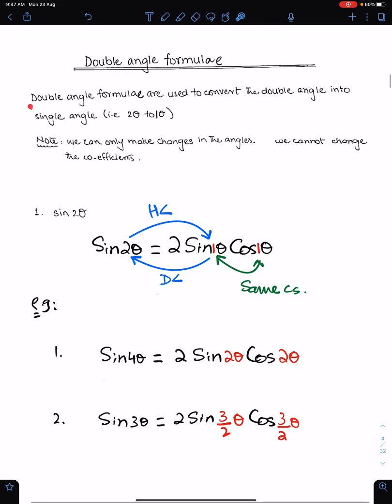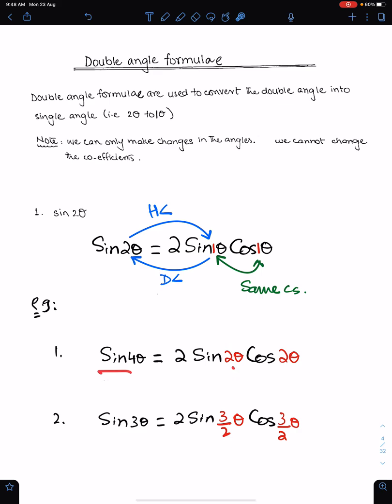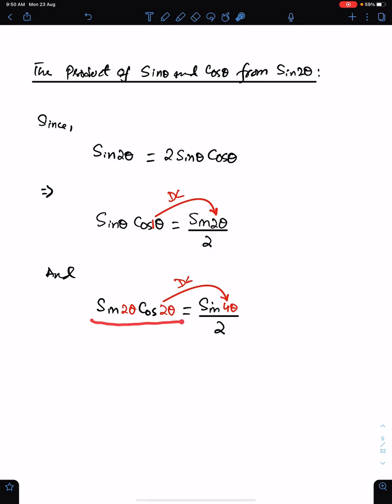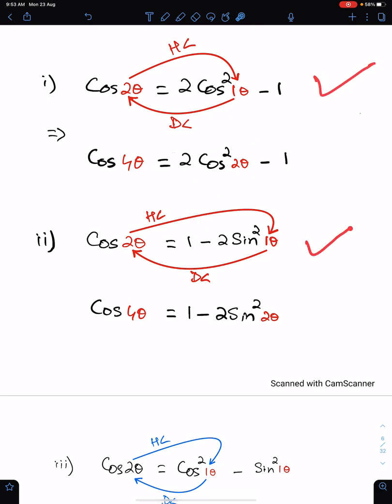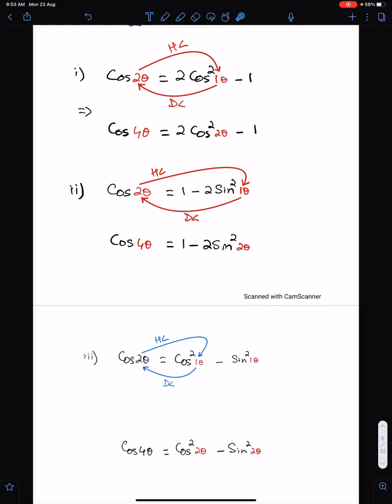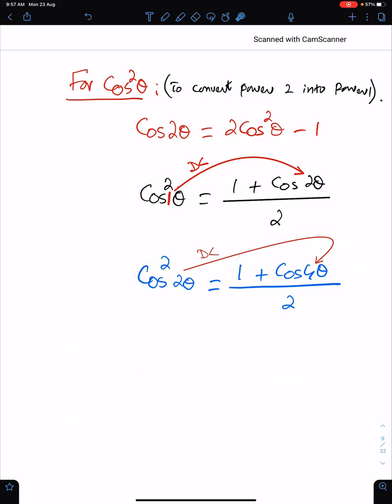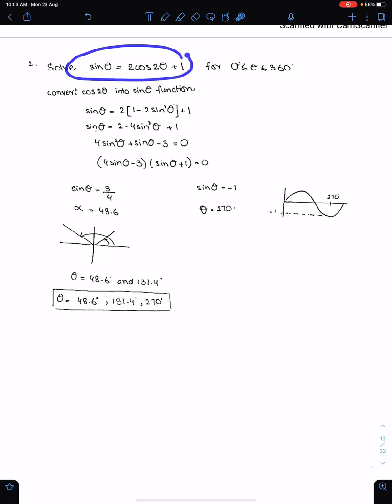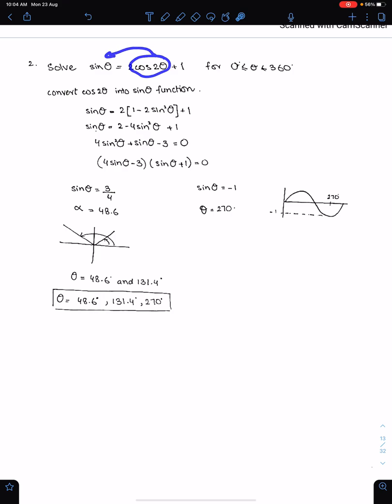A2 Math P3: Trigonometry. DOUBLE ANGLE FORMULAE. Concepts With Examples. Sun, 12 Sept 2021.